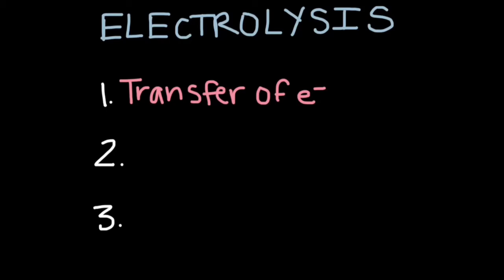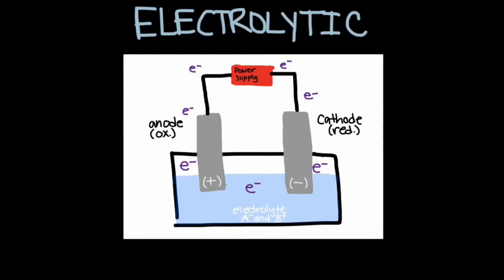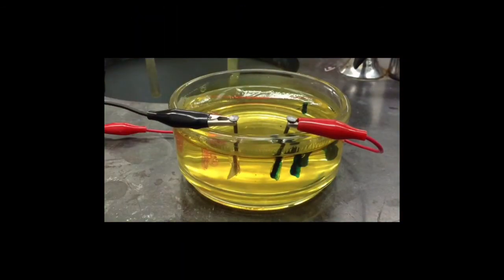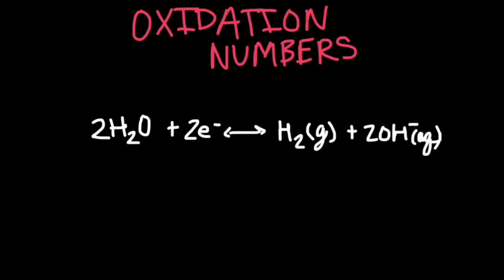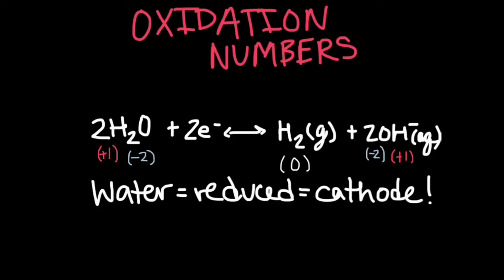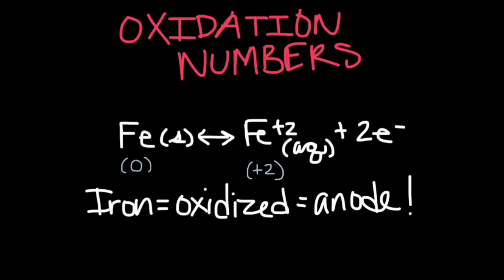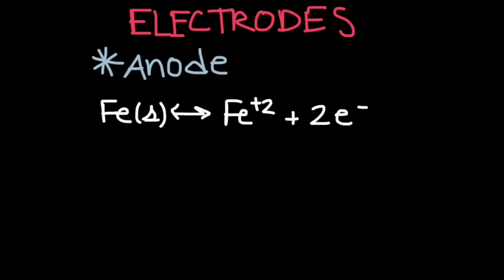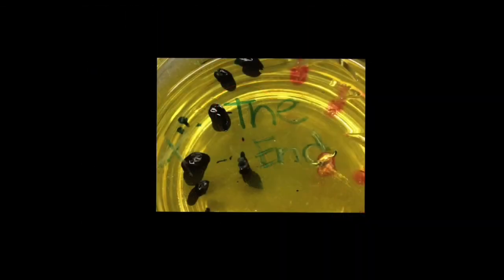A Red and Blue Electron Trail Demo (McKenna Shultz)